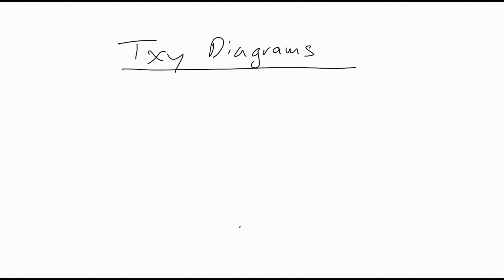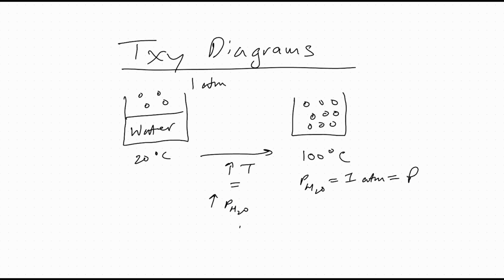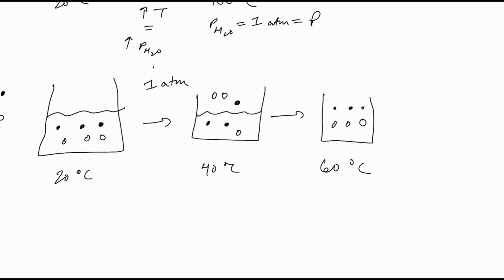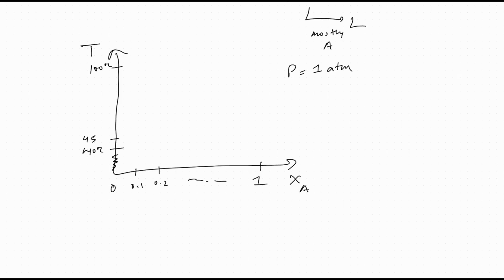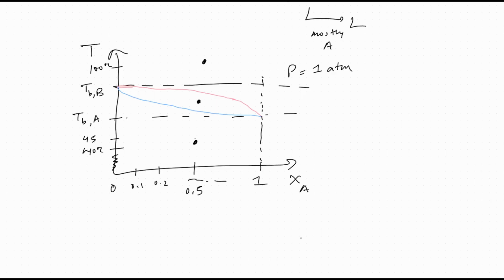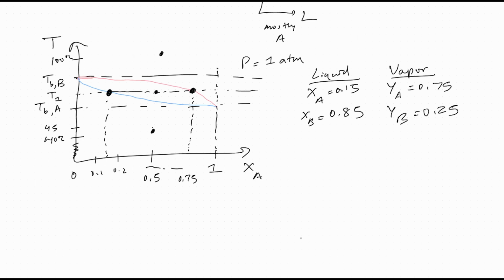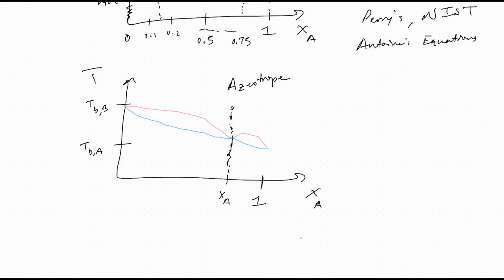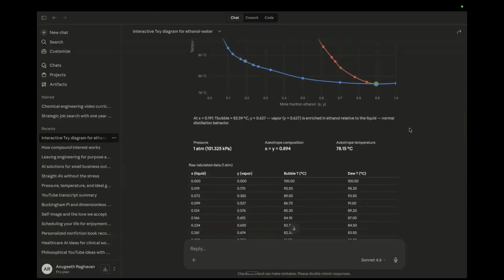Txy Diagrams Part 1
Introduction to Txy diagrams and how to read them